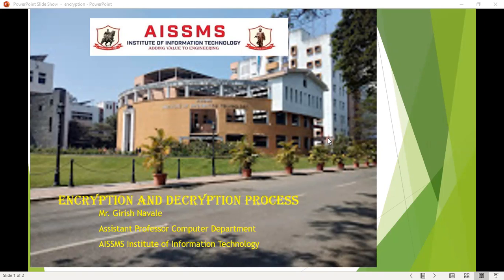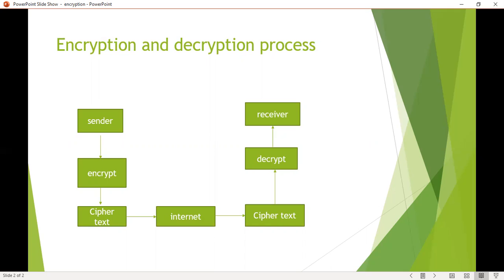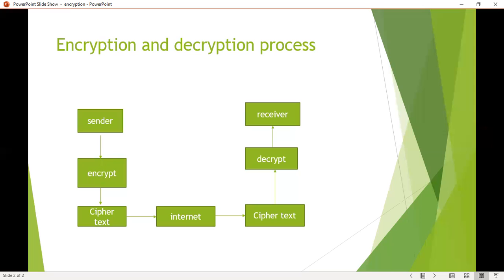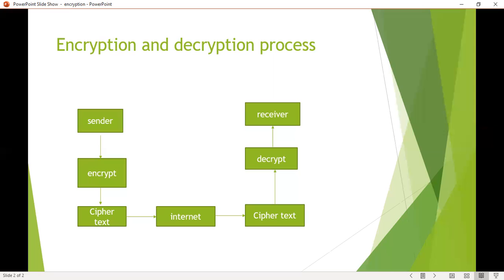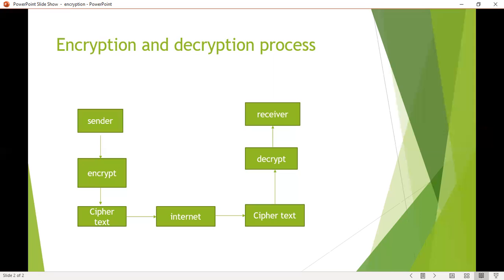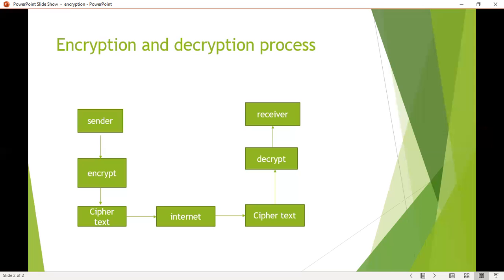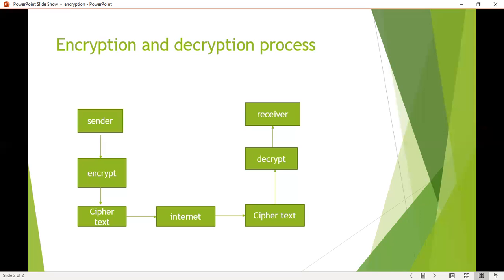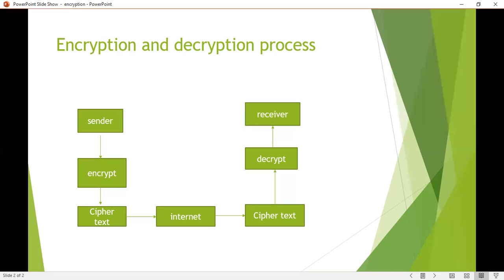encryption and decryption process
This video explains encryption and decryption process